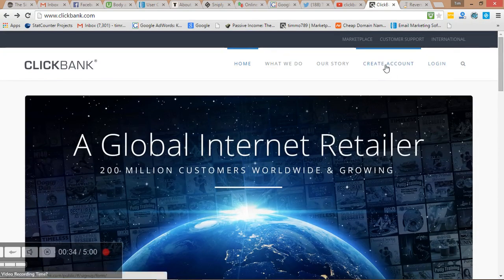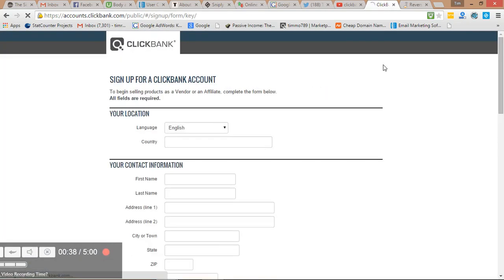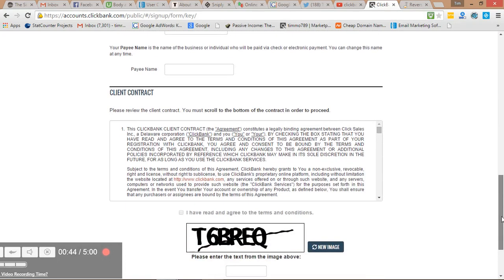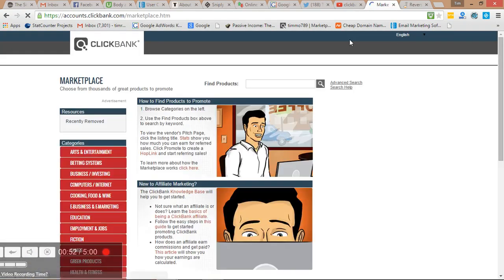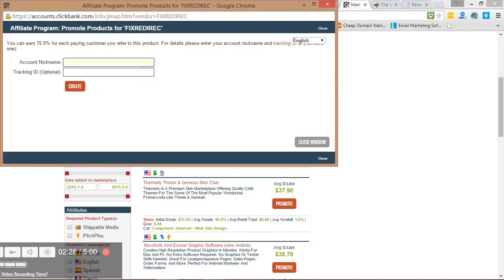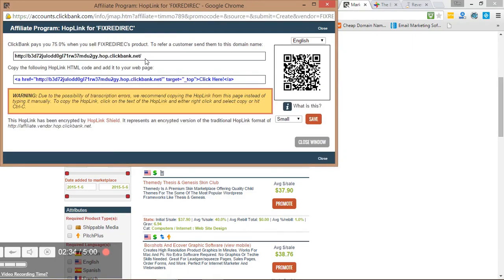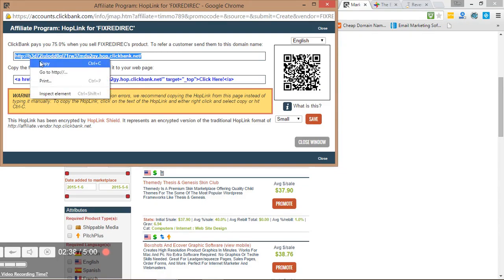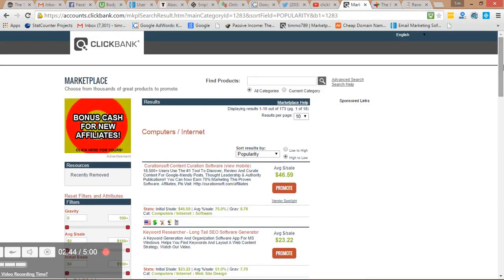Clickbank affiliate marketing tutorial